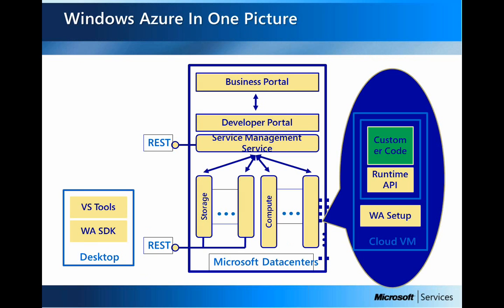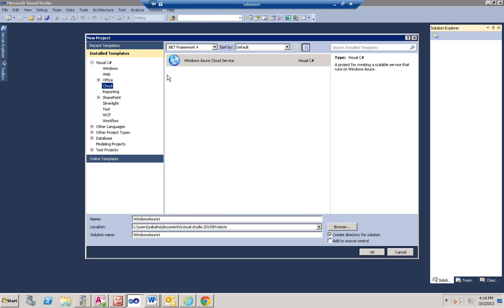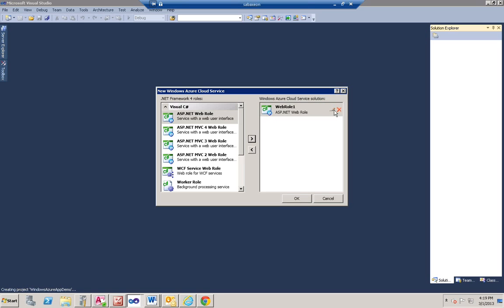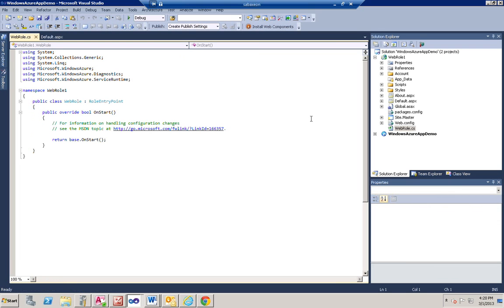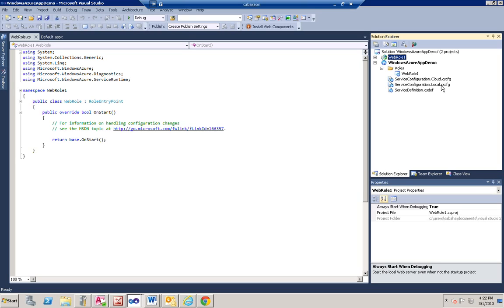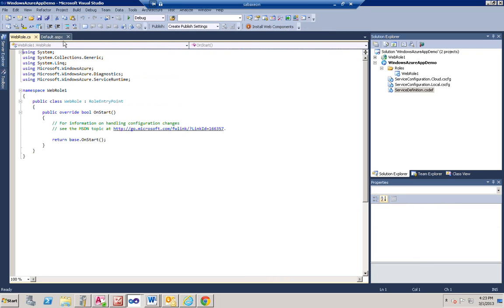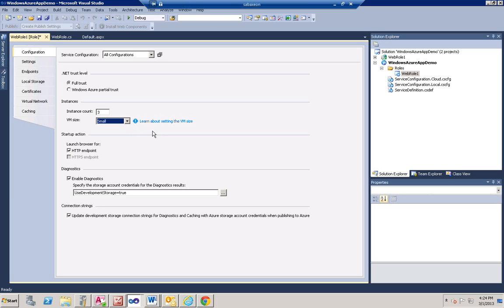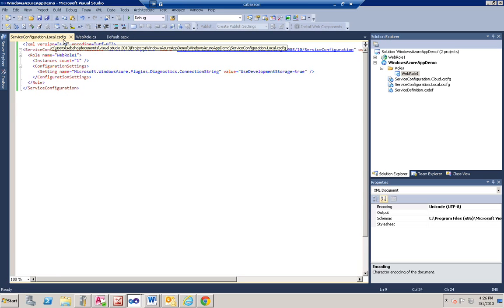Windows Azure in One Picture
If you can see here on the slide we have Microsoft data centers, on these data centers we have cloud VM (virtual machine), now this virtual machines will have windows setup on it run-time API so that you can create your own customer code. And at your desktop and your windows azure as the (( )) tools required for it and after developing your application if you want to port it or host it in windows azure you need to log into management portal and based on the subscription you can log in and then you can host it. And you can see everywhere the rest based APIs they are being used by the storage service and your service management service it is also using the rest API.